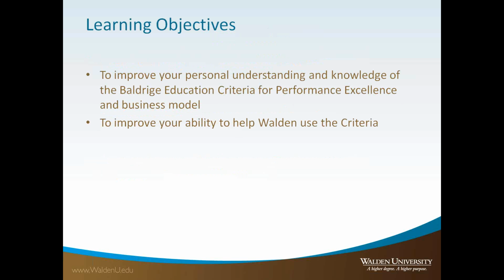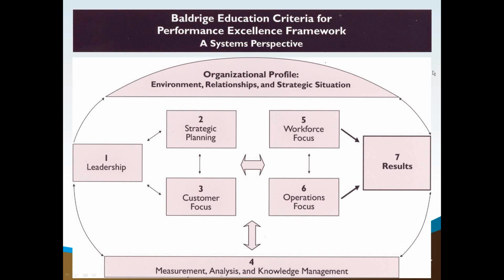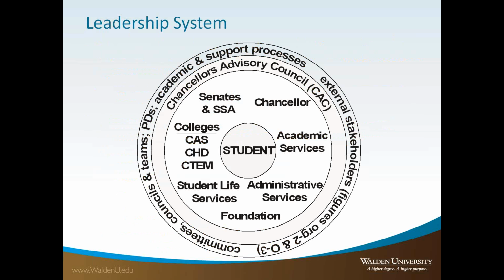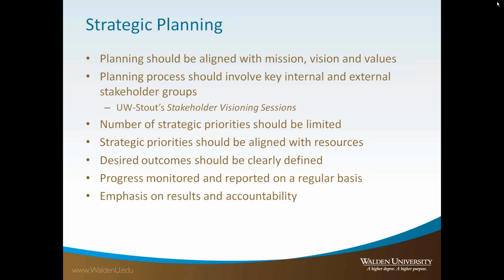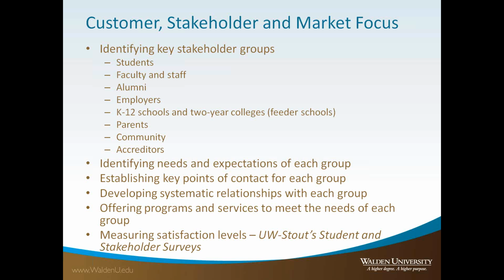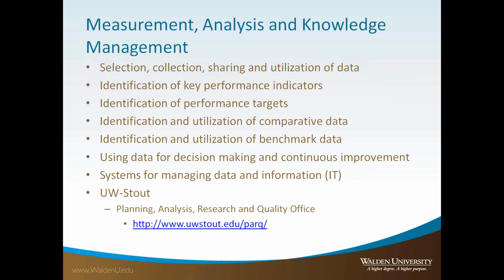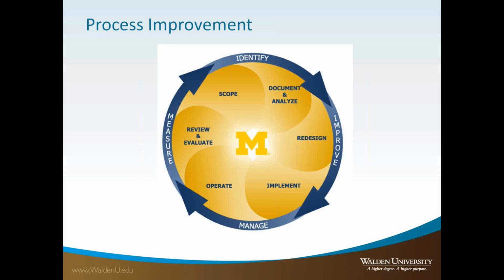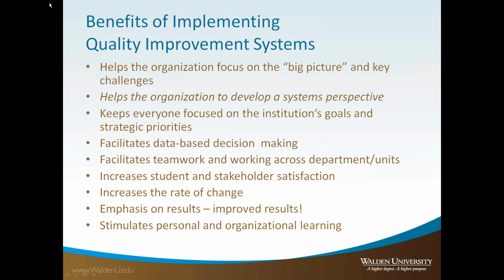The Baldrige Framework: Benefits and Applications for Faculty and Leaders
Walden and many other universities use the framework and criteria of the Baldrige Performance Excellence Program for organizational assessment and improvement. The criteria are also embedded in many accreditation standards, such as the criteria for accreditation of The Higher Learning Commission, ACBSP (Accreditation Council for Business Schools and Programs), and CCNE (Commission on Collegiate Nursing Education, accreditation for nursing programs). This session will feature Julie Furst-Bowe, chancellor at Southern Illinois University at Edwardsville and formerly provost and vice chancellor for academic and student affairs at University of Wisconsin—Stout, a 2001 Baldrige Award recipient. Chancellor Furst-Bowe will describe one university's experience with the Baldrige process for organizational improvement. Riley College faculty members and Baldrige examiners Janice Garfield and Kurt Schoch will lead the group in a discussion of how the Baldrige framework can benefit individuals, departments, and Walden University.